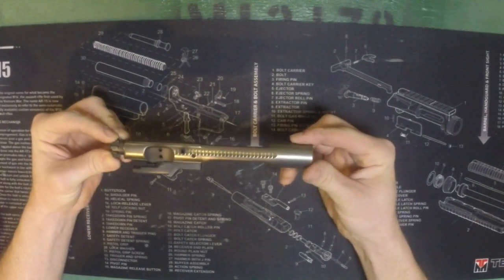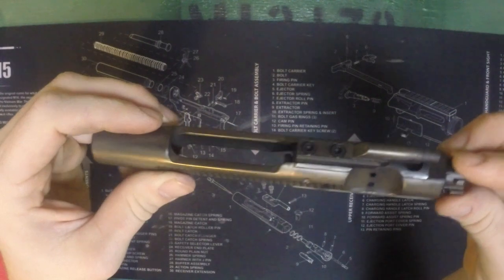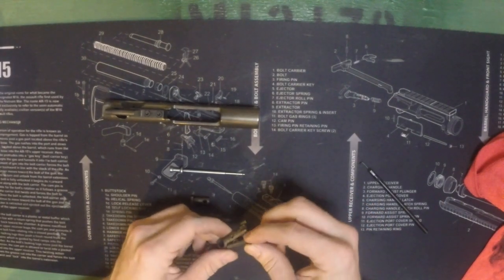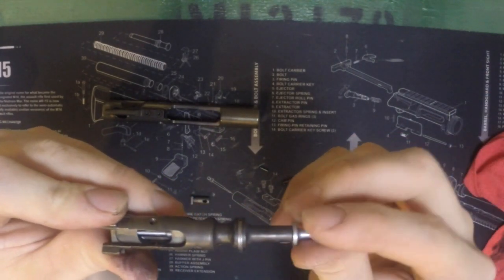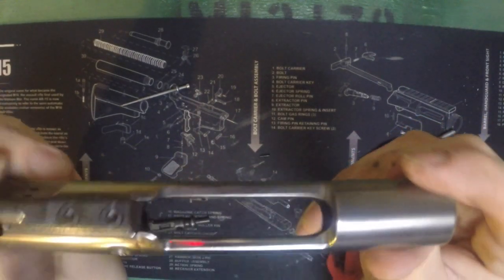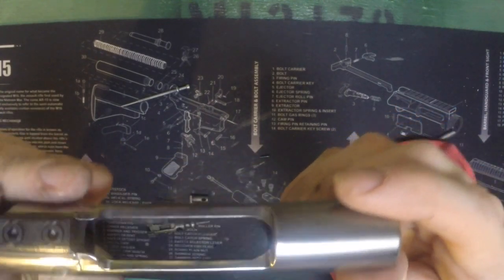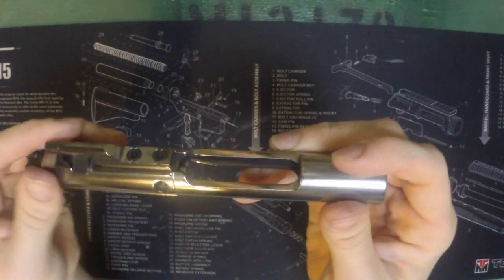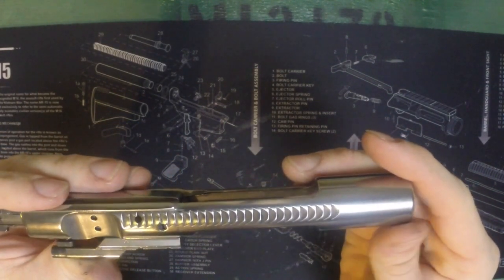Nickel boron Bolt Carrier Group clean and polish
Nickel Boron bolt carrier groups will oxidize over time, heres how to get it looking brand new.